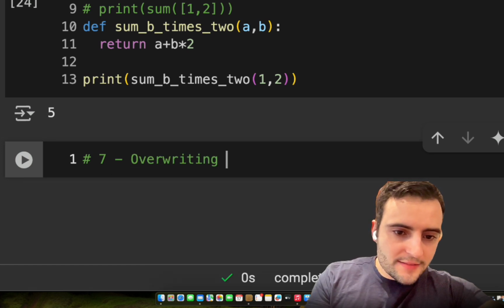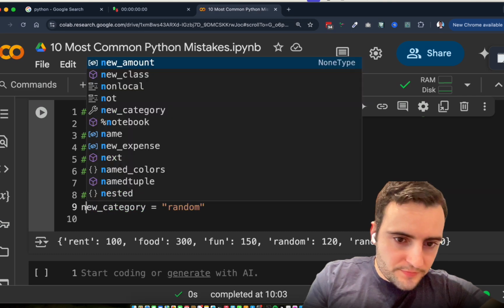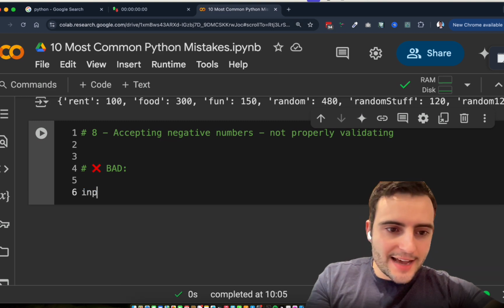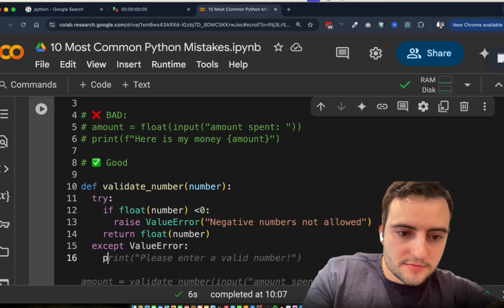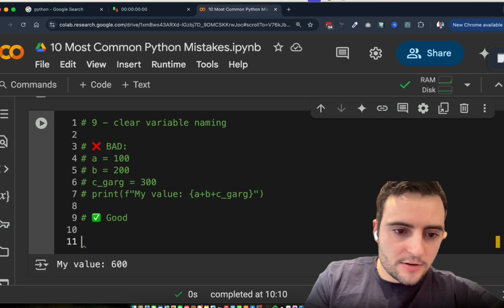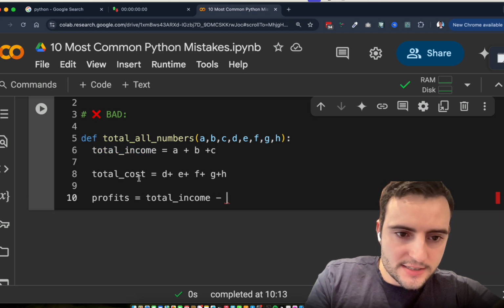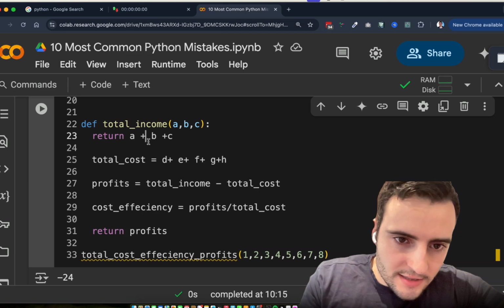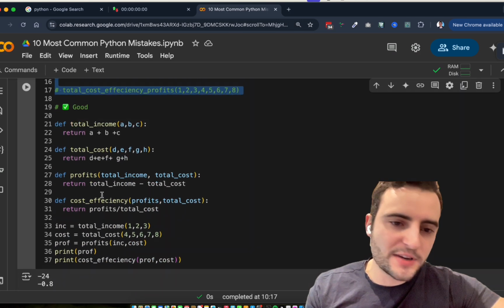4 More Noob Python Mistakes You Need To Stop (Part 2)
Are you making these nooby Python mistakes? Watch this video to learn what mistakes to avoid and how to improve your coding skills!